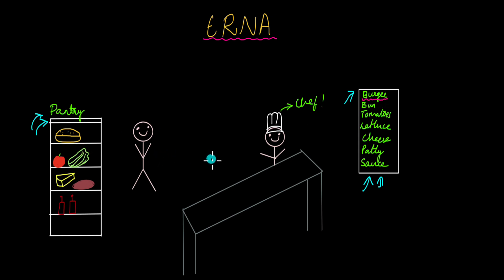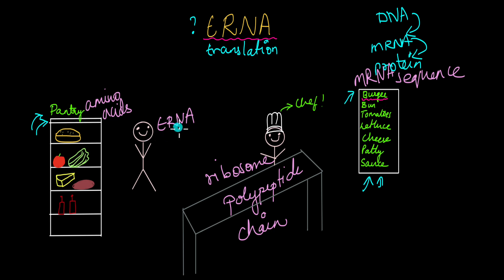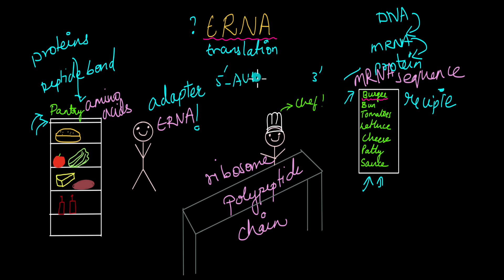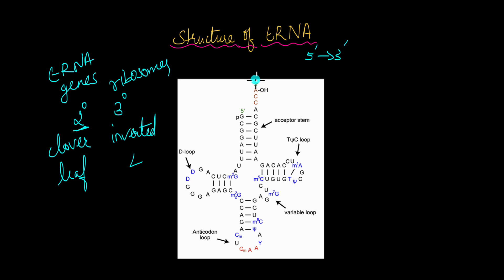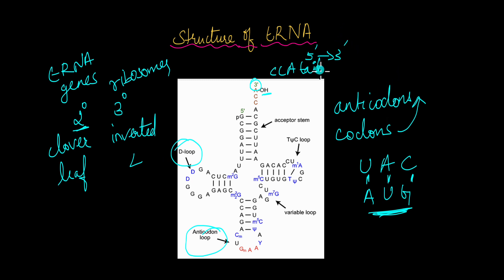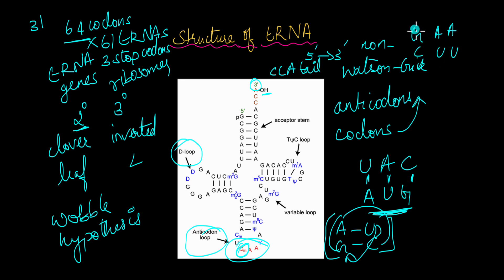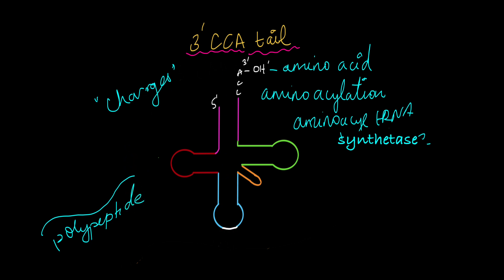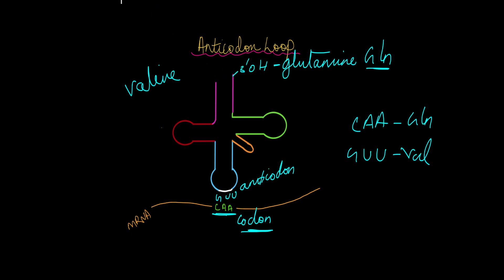tRNA | Molecular Basis of Inheritance | Class XII | Biology | Khan Academy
Description: Why is tRNA called the adapter molecule? How is it involved in protein synthesis and what does it look like? Watch this video to understand the structure and function of tRNA.

Courses on Khan Academy are always 100% free. Start practicing—and saving your progress—now!

Timestamps:
0:00 Introduction-the kitchen
1:15 How is tRNA similar to the kitchen scenario?
4:16 Structure of tRNA
6:09 Wobble hypothesis
8:05 3' CCA tail
8:53 Anticodon loop